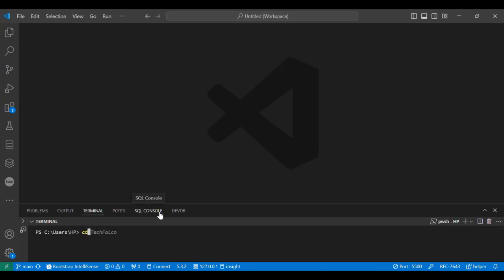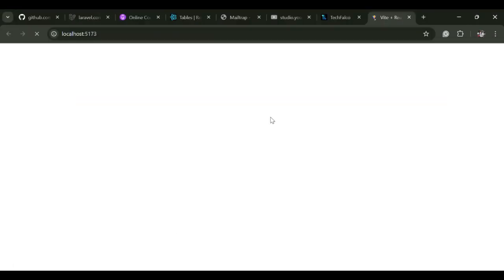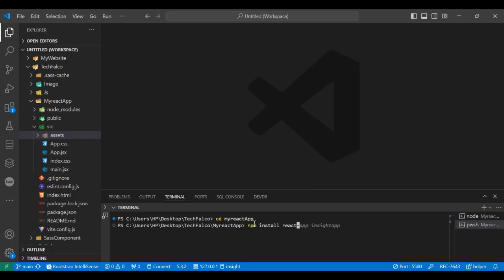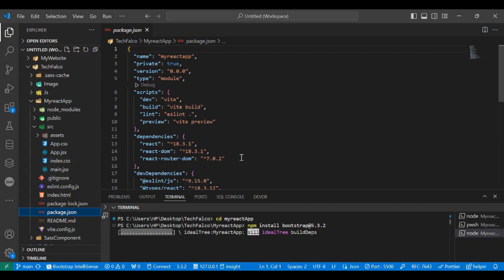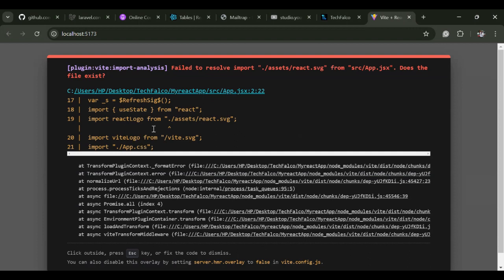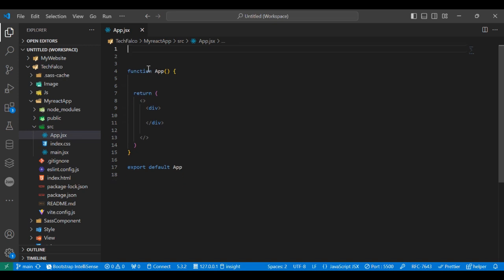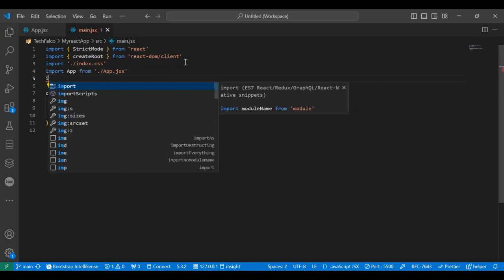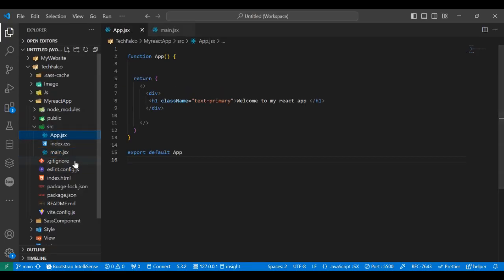React Router dom/Bootstrap installation and setup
In this turtoria you will learn how to setup react router dom and bootstrap css  as a global variable in your project